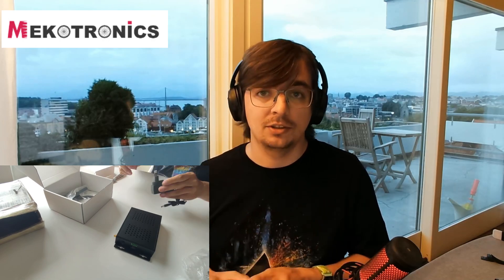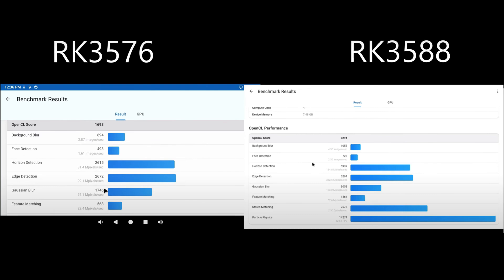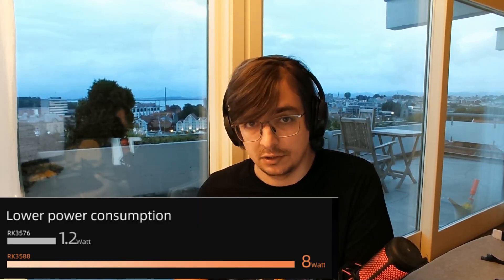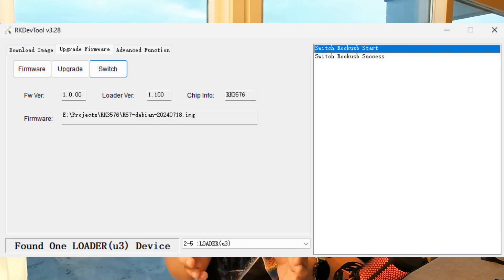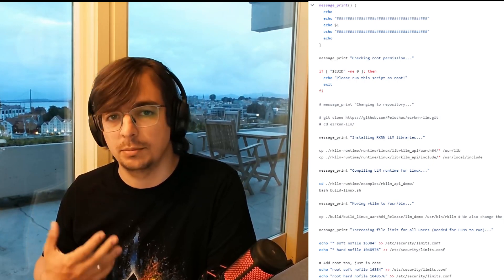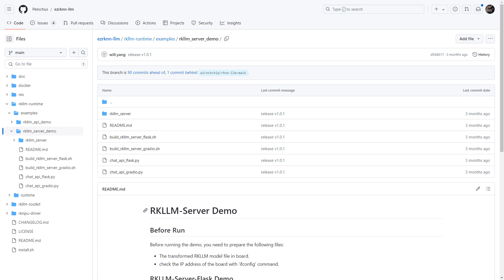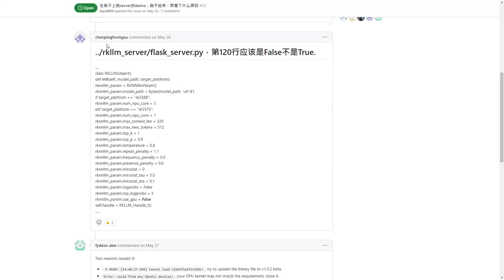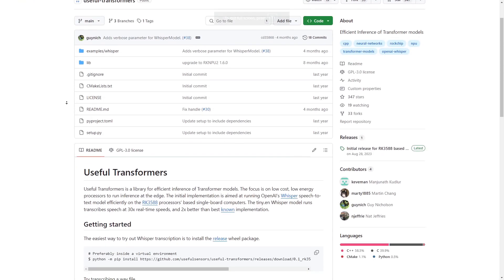LLMs for RockChip. Guide for RKLLM. RK3588 vs RK3576 comparision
00:00:00 - Intro.
00:01:12 - Difference between RK3588 and RK3576 (CPU and GPU).
00:02:15 - NPU performance 6TOPS 3NPU or 6TOPS 2 NPU, who will win?
00:03:37 - Price and power performance
00:04:26 - Mekotronics R57 Debian installation
00:05:44 - RKLLM (rkllm-runtime)? How to set up LLM for RockChip? (RK3588, RK3576)
00:07:30 - Setting up environment: host machine
00:07:55 - Run the export script
00:08:25 - Running RKLLM
00:08:41 - Flusk API wrapper
00:10:00 - Supported LLM models for RK3576 and RK3588
00:11:10 - Useful transformers, Whisper support
00:12:10 - My impressions

- A nice fork from the official one